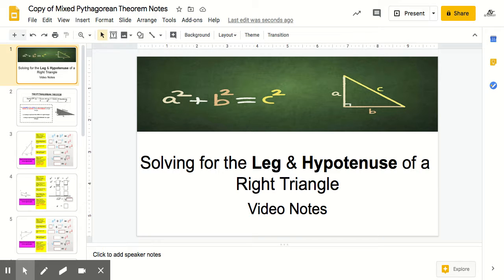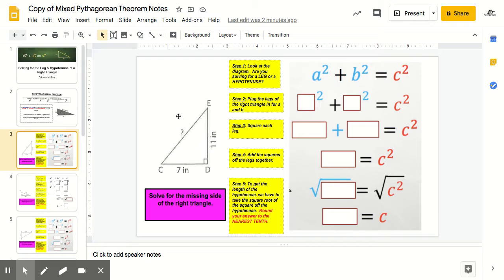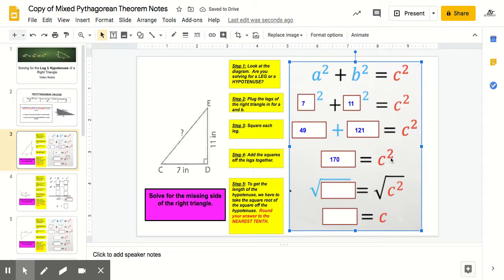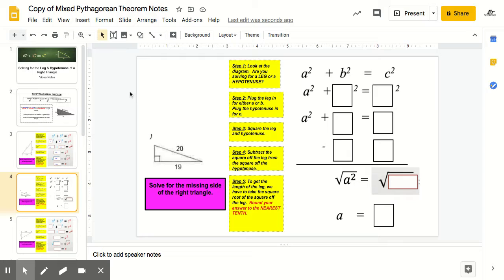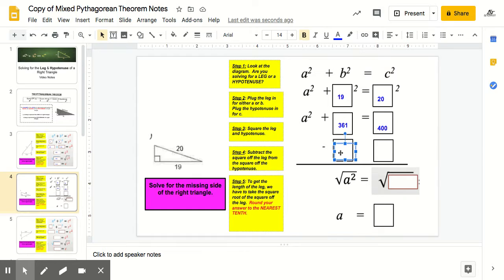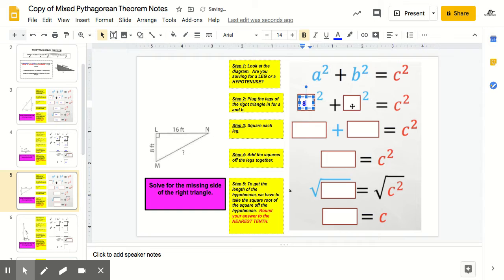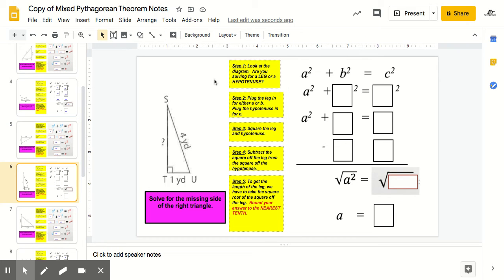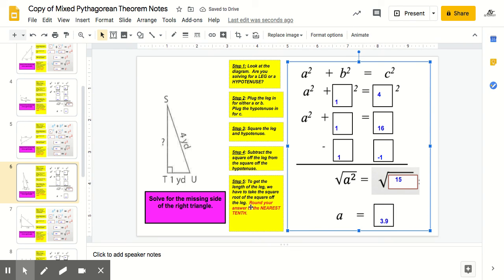Solving for the Leg & Hypotenuse of a Right Triangle - Notes